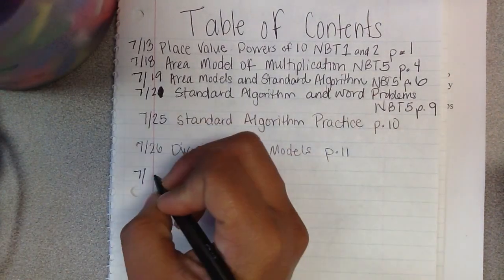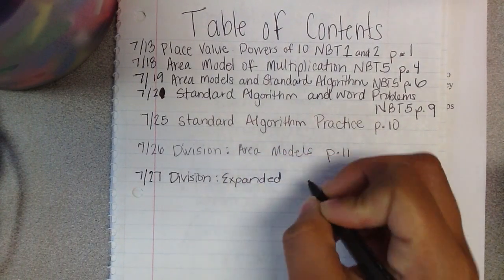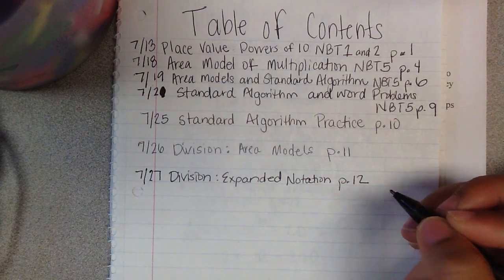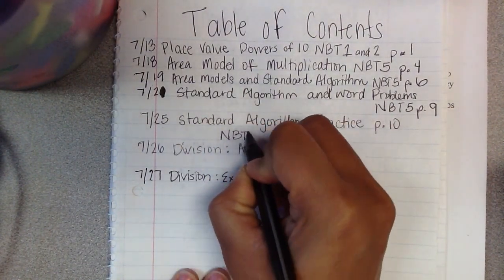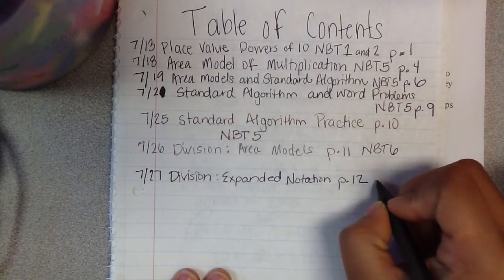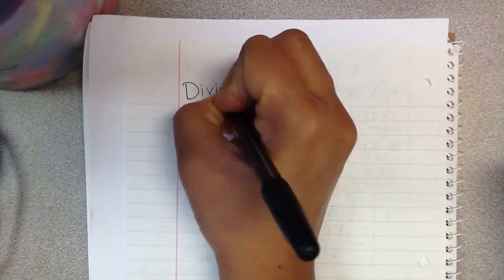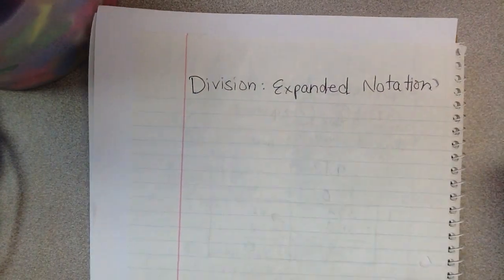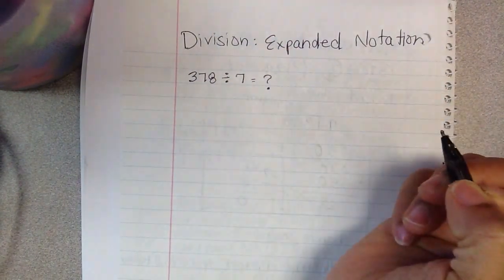Math Video Notes - Division - Expanded Notation Method